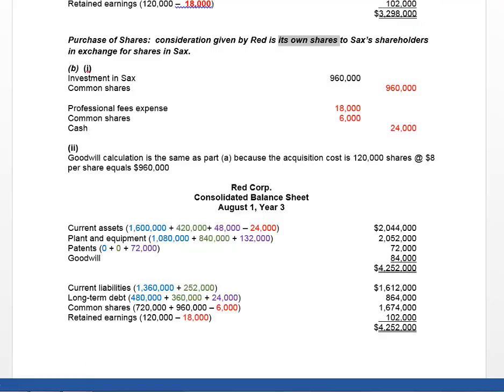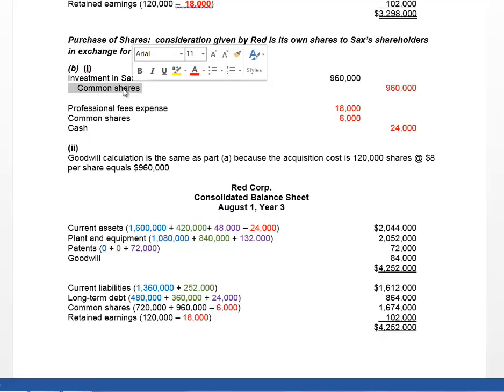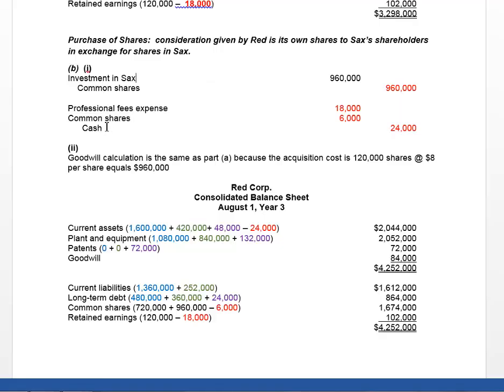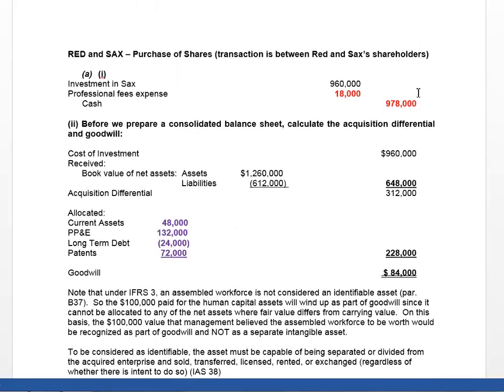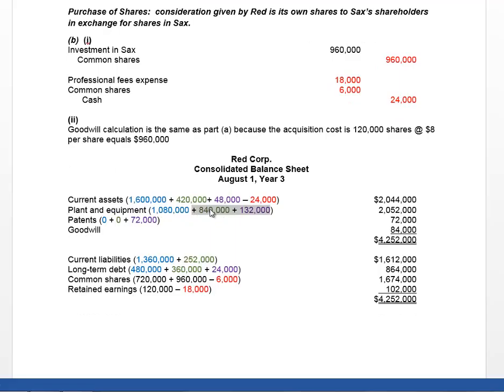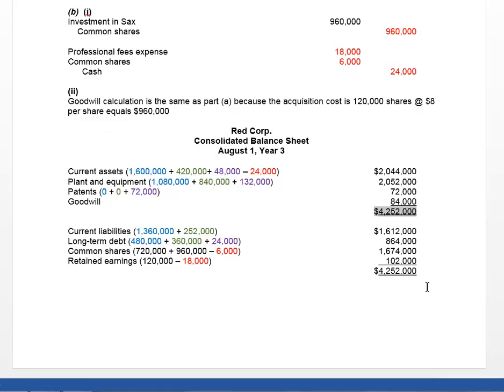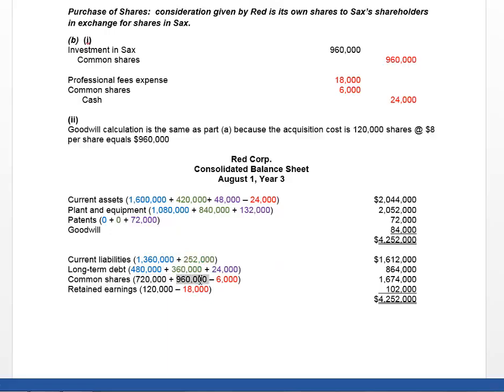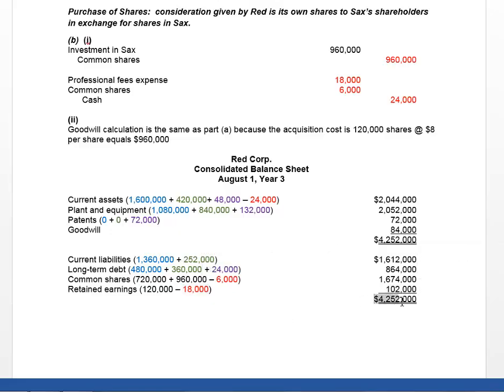Share Purchase: Share Exchange (Red and Sax)